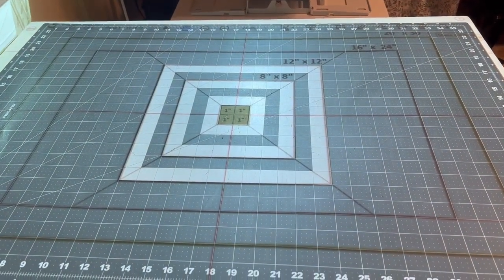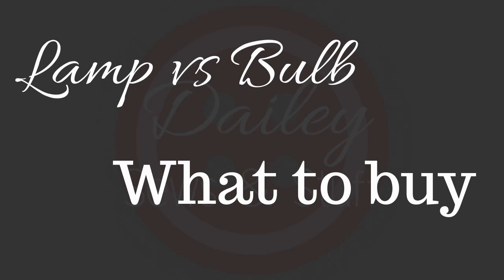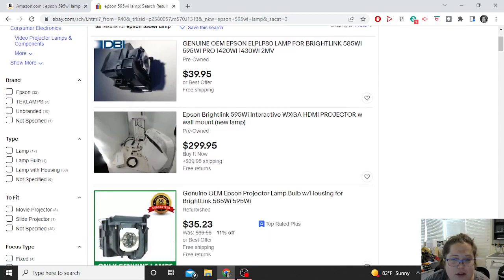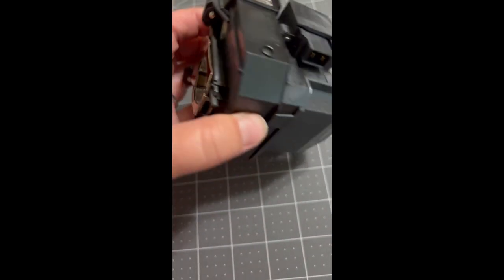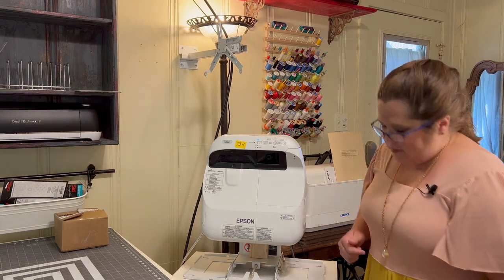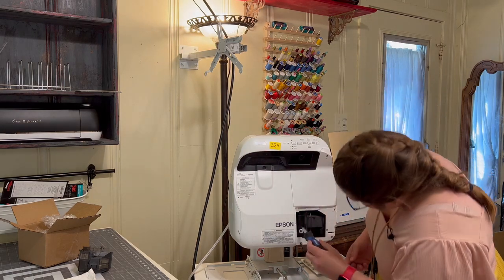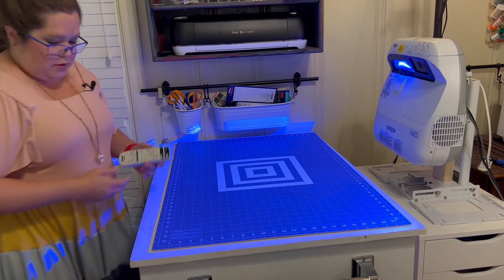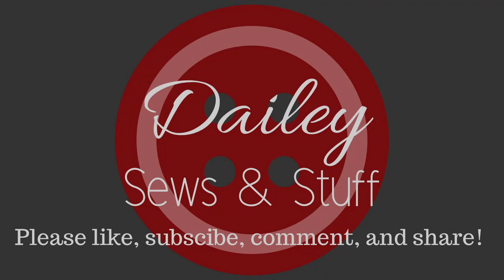Replacing the Bulb on a UST Projector (Epson UST)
Is your Epson UST projector bulb flickering? Or just not as bright and crisp and clear as it was? Join me as I show you how easy it is to change the bulb (or lamp) on an Epson UST projector!

Amazon search for Epson UST bulb
eBay search for Epson UST bulb

Timestamps here:
0:00 Intro
01:13 The problem
01:35 Possible quick solution, cleaning the air filter
02:16 Solution 2, changing the bulb
02:22 Shop for a replacement
03:05 What to buy
06:51 Remove the old one
09:44 Insert the new one
11:35 Test it out
13:13 Outro

Fabric: rib knit from Hobby Lobby

More afflinks:

16 foot USB B Cable
6 foot USB B Cable
USB Extender Cord
HDMI Cord
VGA Cord
Power Cord

Epson Remote
Epson Pen (check compatibility!)
Cutting Mat
UST Projectors
Wireless Mouse & Keyboard
Recommended Amazon projectors:
Mount for these

Coming soon to other podcasting platforms!